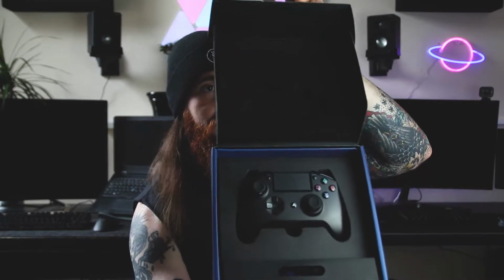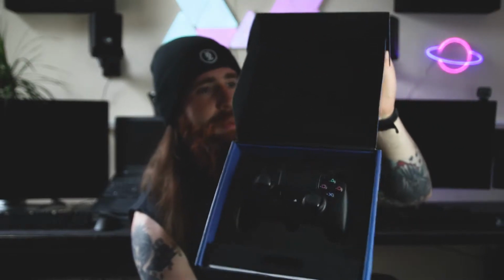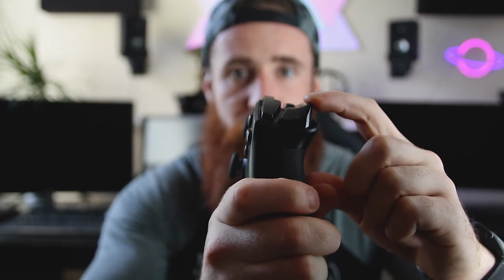The ONLY Pro PC Controller you need to BE BETTER!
A review on the Razer Raiju Tournament gaming controller. This is why I think it could be the best choice for your gaming experience!

I saw it on sale, and figured I had to do a review of the Razer Raiju Controller because I've had my eyes on it for a while, so finally went for it. I've reviewed a bunch of controllers on the channel, and this seems to strike the balance extremely well between quality, price and features.

I think this should really be your choice for PC gaming, (and for warzone?!?!) if you're thinking of upgrading from the standard controllers.

Let me know your thoguhts in the comments. What controller do you use?

Peace

x